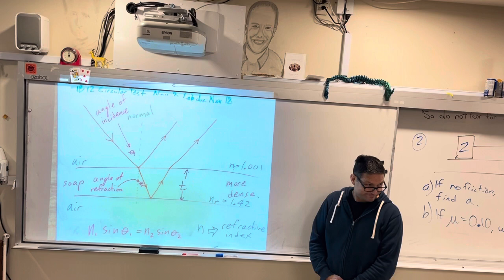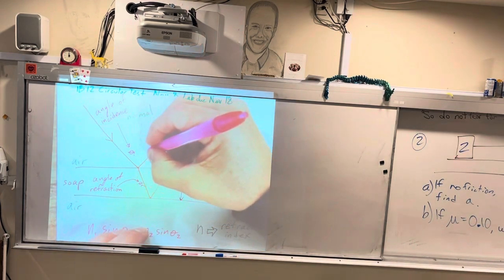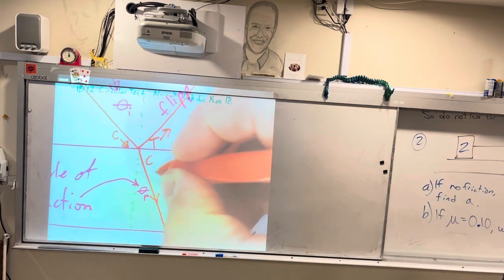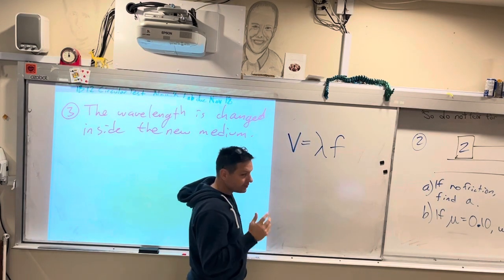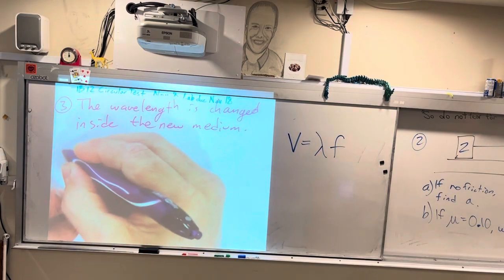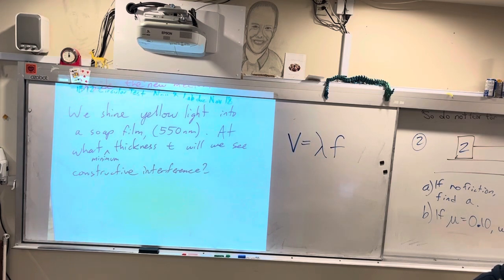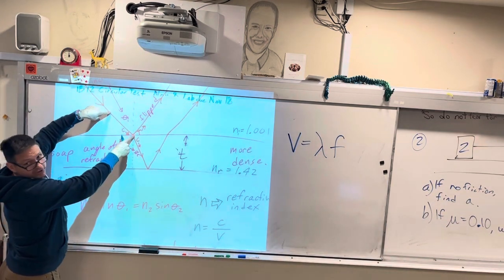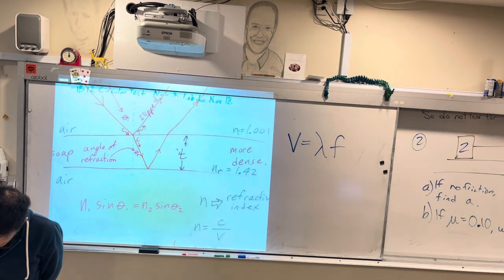Thin film interference 2